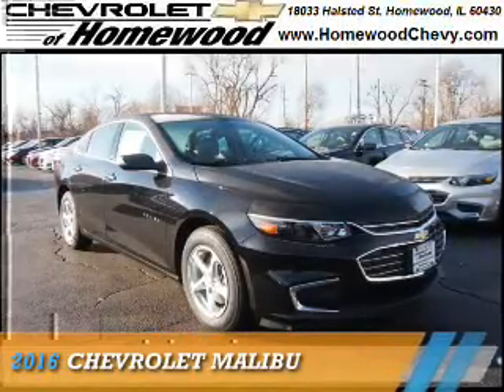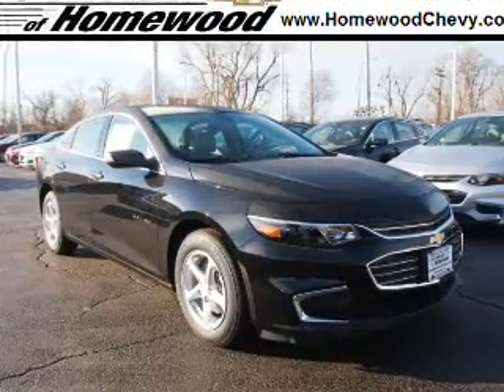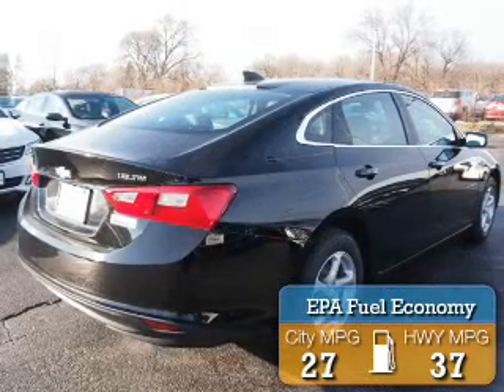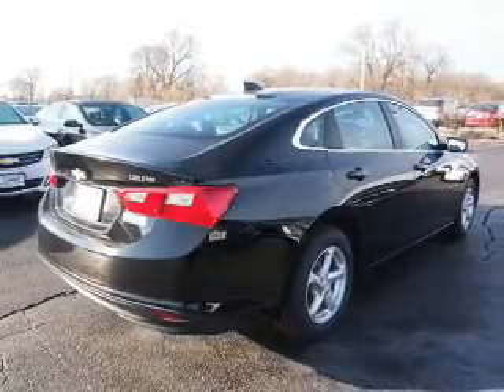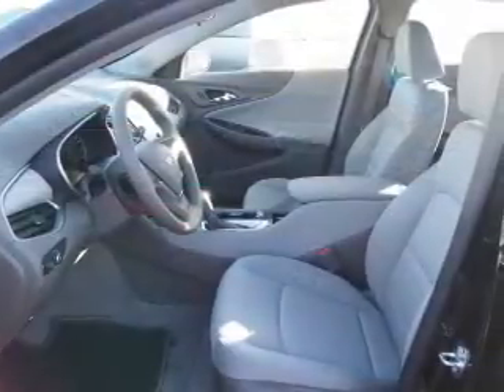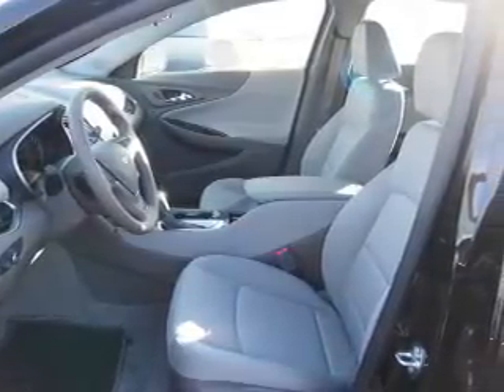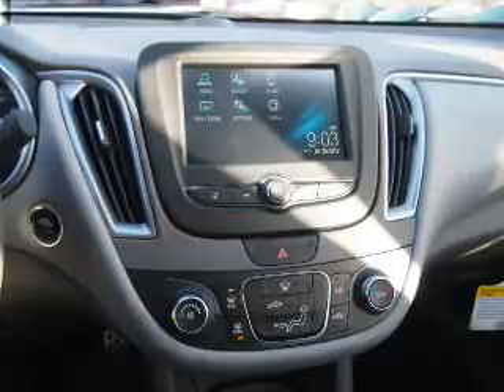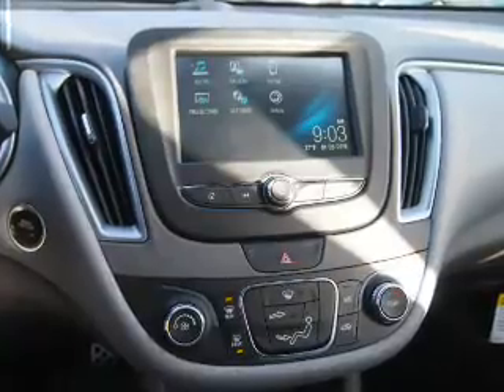2016 Chevrolet Malibu 16684 - Homewood IL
Year: 2016
Make: Chevrolet
Model: Malibu
Trim:
Engine: 1.5 liter 4 Cylindercylinder
Transmission: Automatic
Color: Black
Mileage: 2
Address:
18033 Halsted St
Homewood, IL 60430
VIN:1G1ZB5STXGF198785